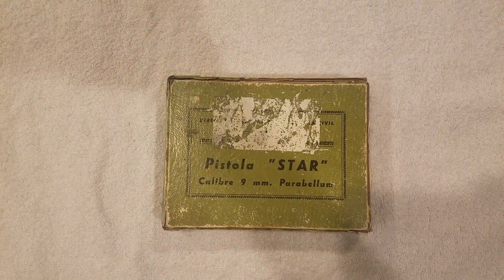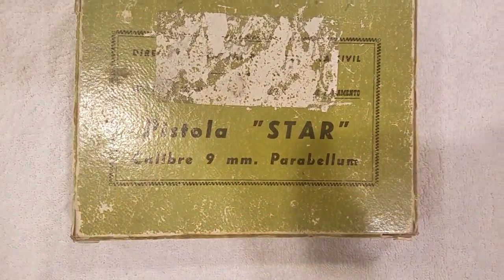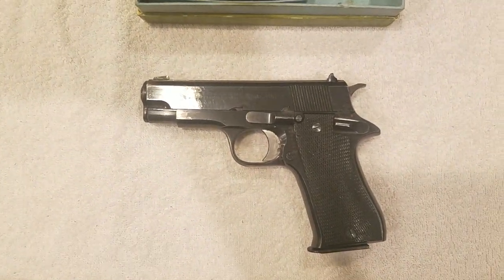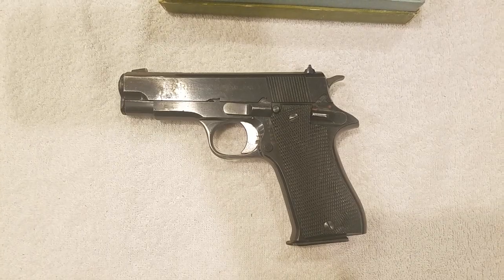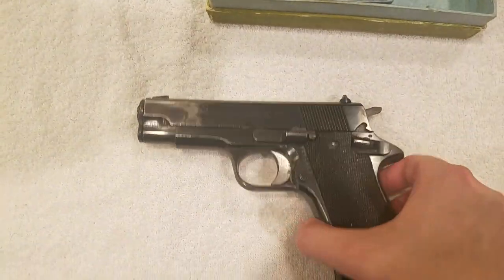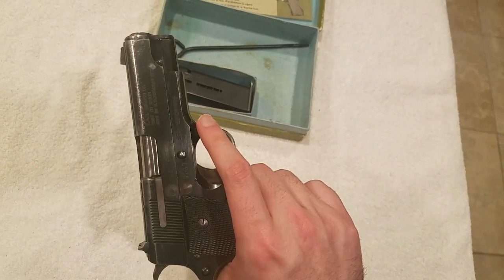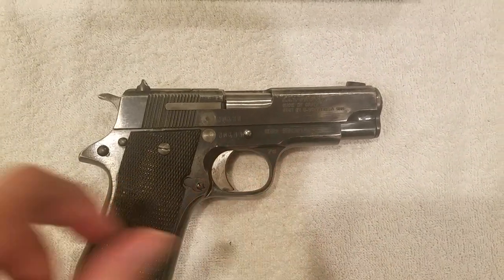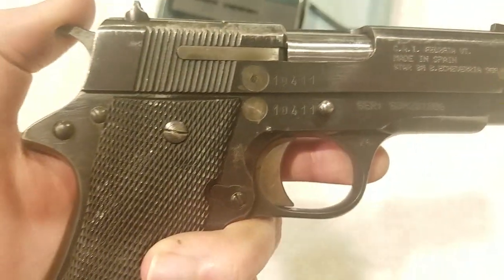Classic Firearms Star Model BM Review/Overview